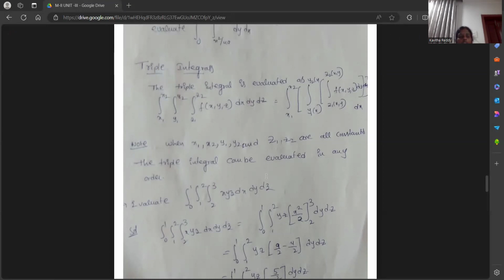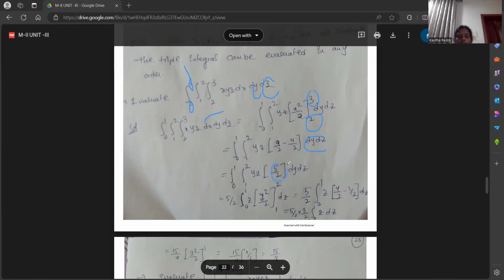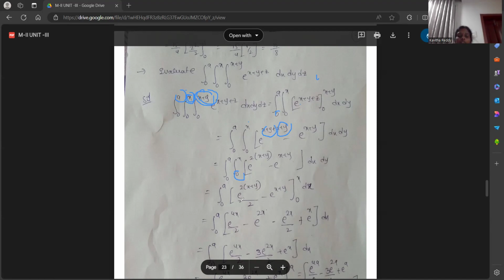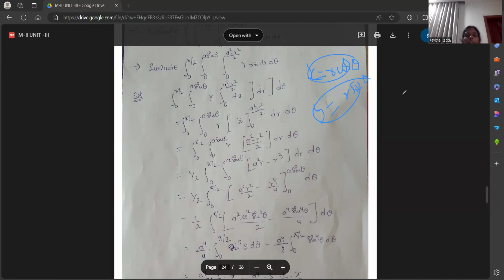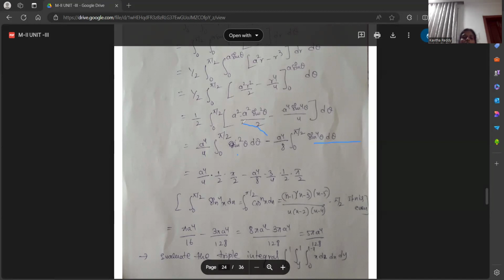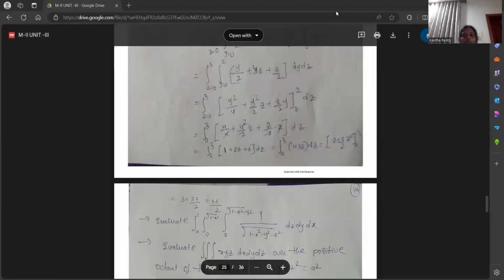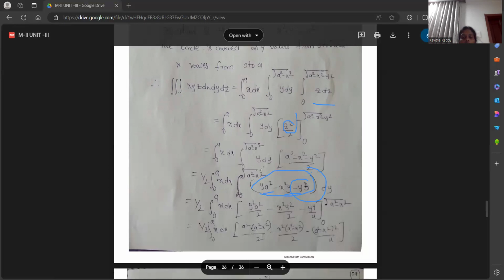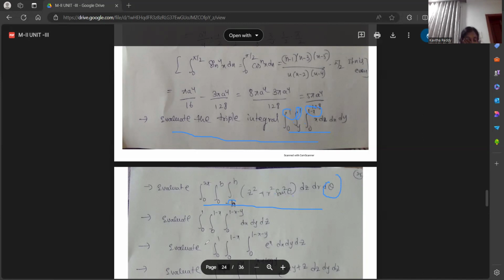Triple Integral Problems by K Kavitha H&S